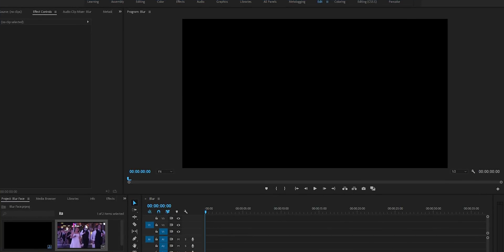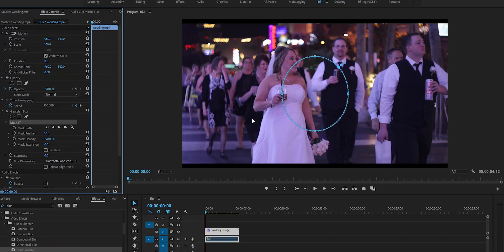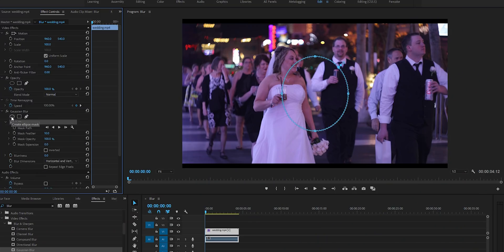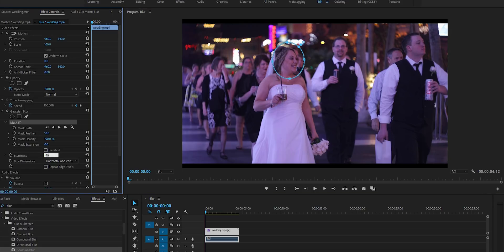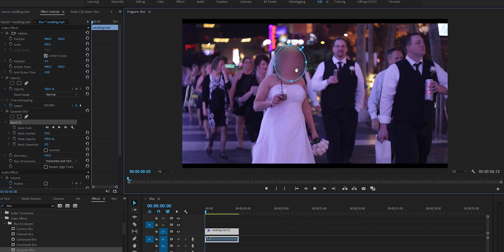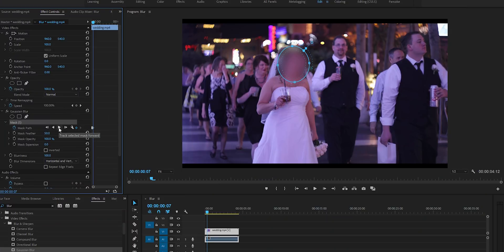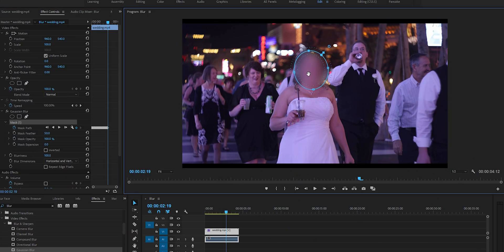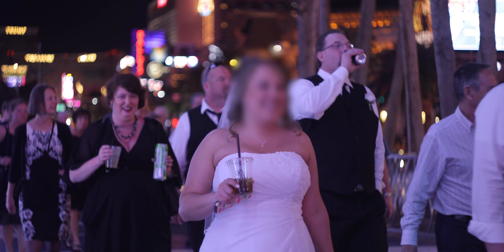Motion Tracking and Face Blur in Adobe Premiere Pro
I'm going to show you how to motion track a face or object using Adobe Premiere Pro CC.

1. LUMIX S1R II
2. Osmo Pocket 3
3. Favorite Prime Lenses
4. Favorite Anamorphic Lenses
5. Favorite Mic
6. Cable Management Solution for your Camera